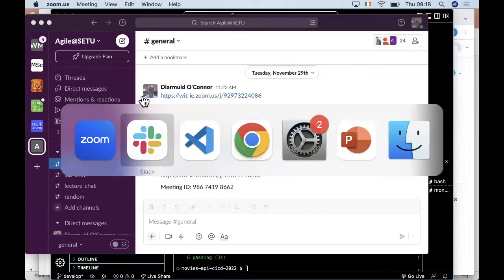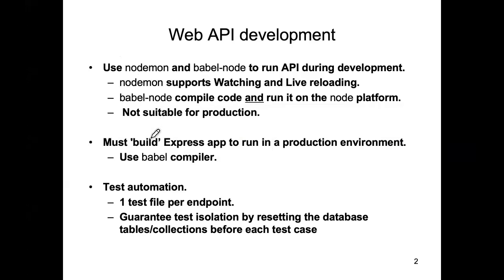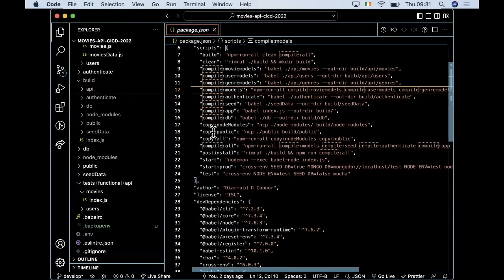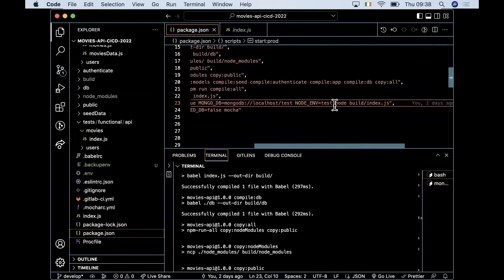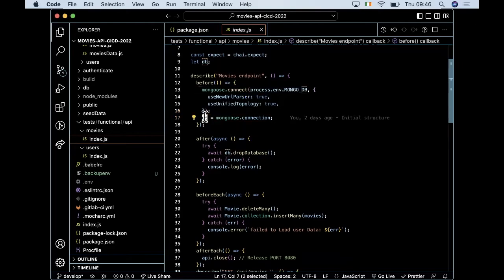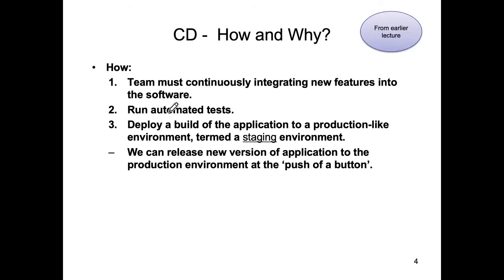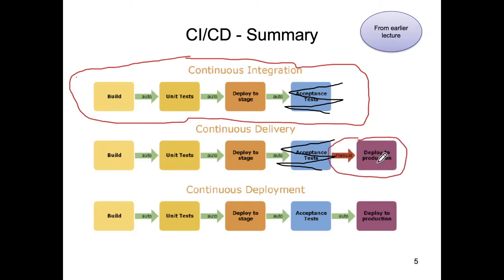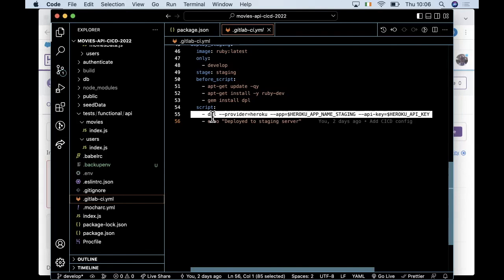ASP Lecture 13